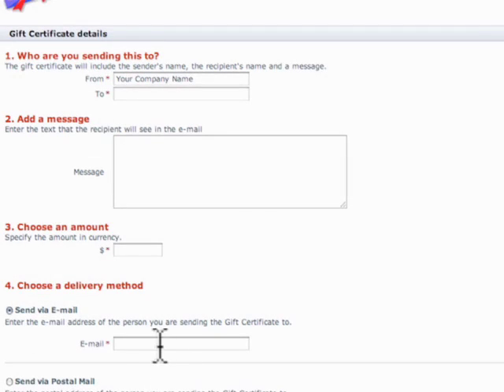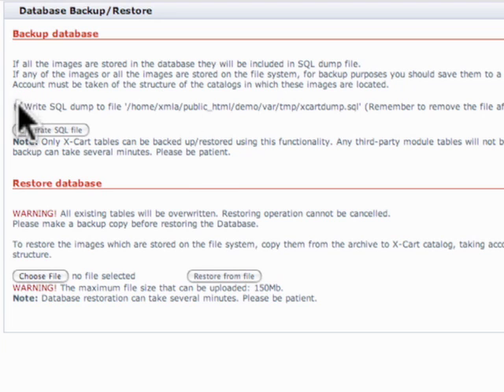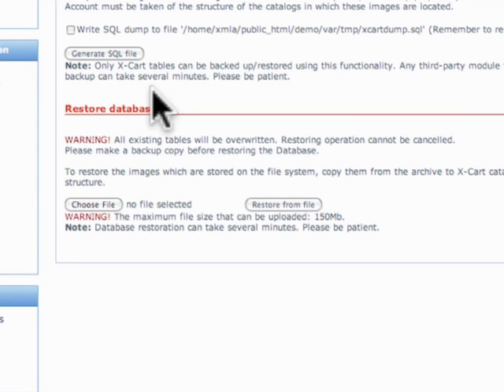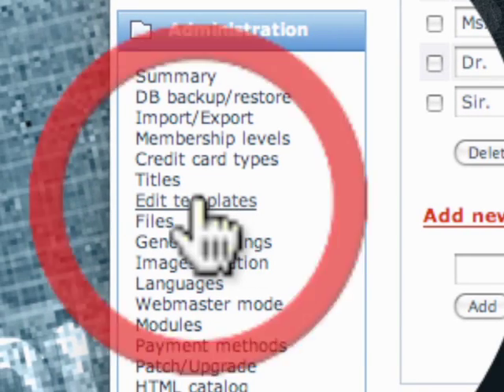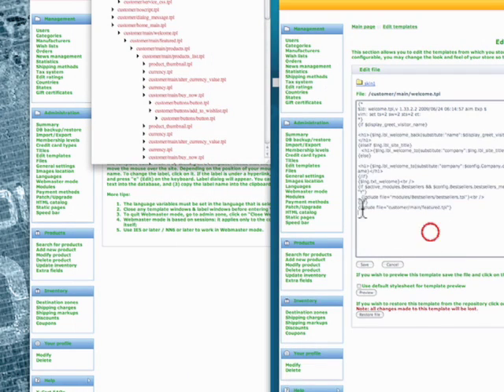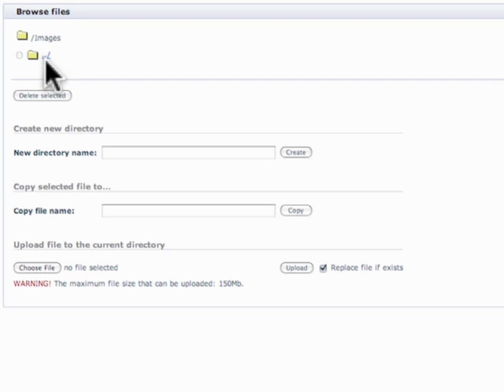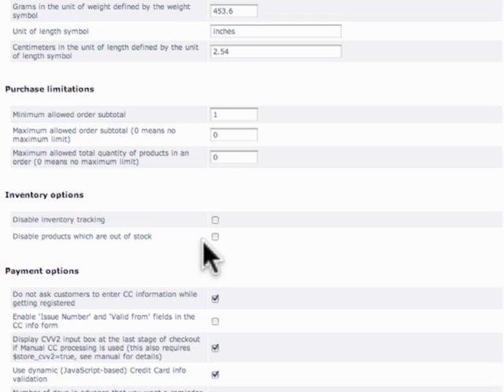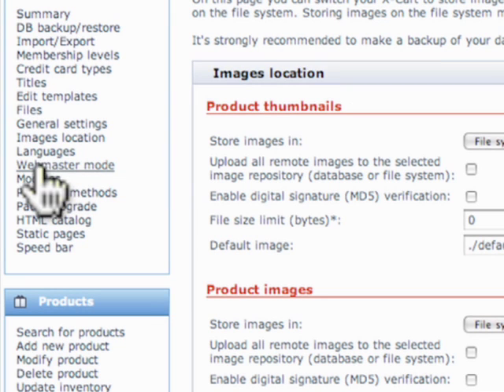How-To: X-Cart Classic v4.0 - Part 2 A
Learn how to use X-Cart - Part 2 A